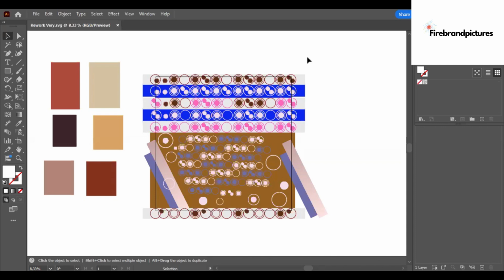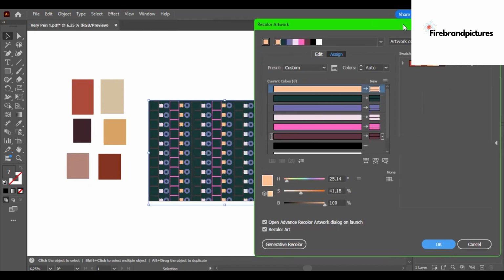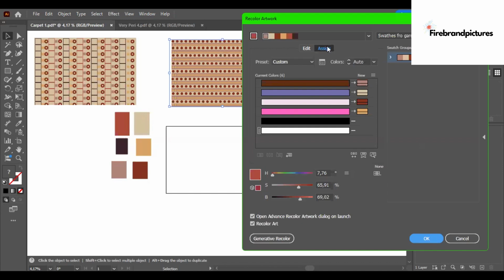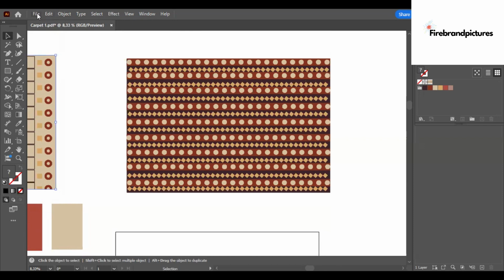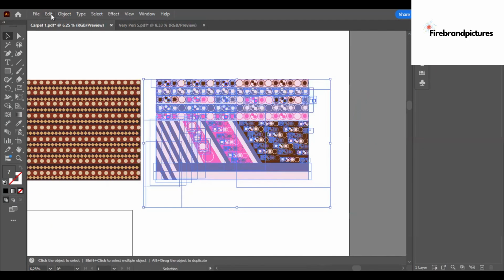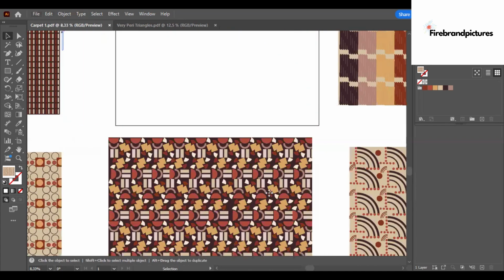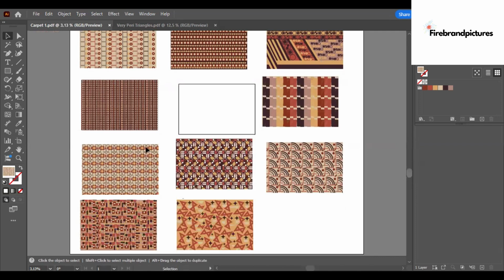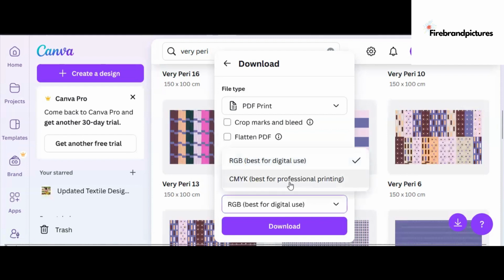Recoloring Patterns for a Rug Collection in Illustrator and how use I Affinity and Canva as well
Hi Everyone, today I'm taking you through the tools you can use in Adobe Illustrator to change colors for your pattern collection.

Check out a full course on Designing Surface Patterns in Affinity Designer to dive deeper into the software and unlock your creative potential

Let me know what you'd like to learn next!